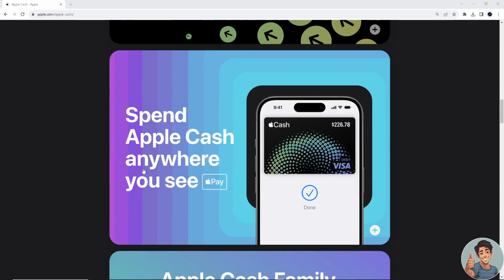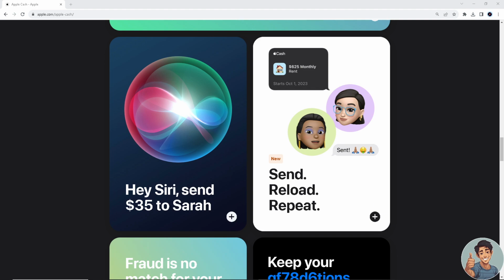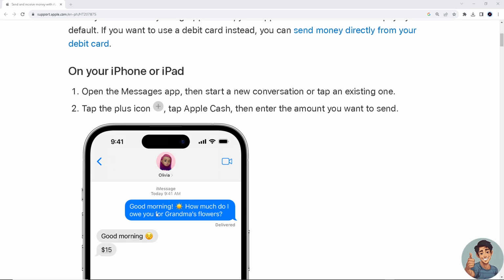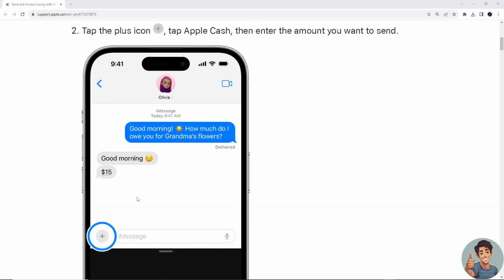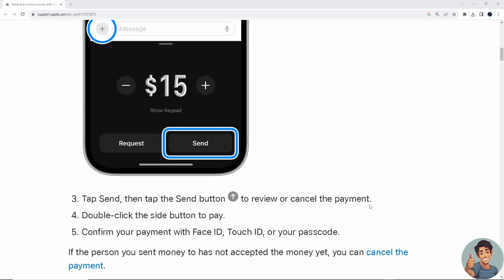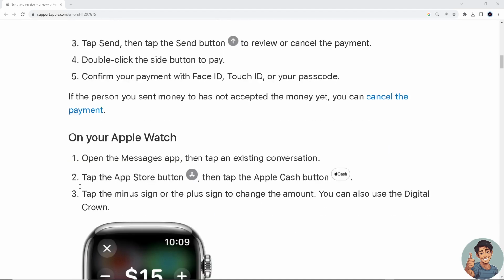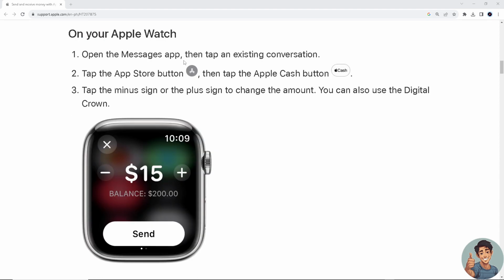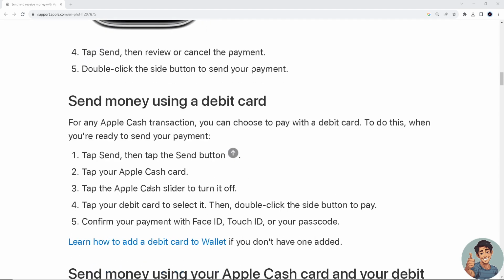How to Send Money With Apple Pay (Quick & Easy)